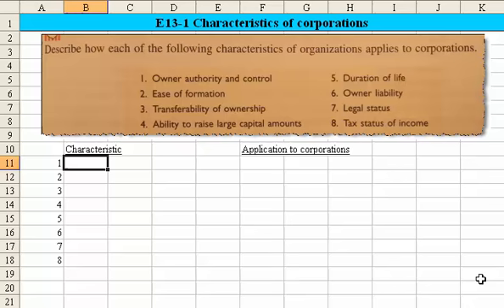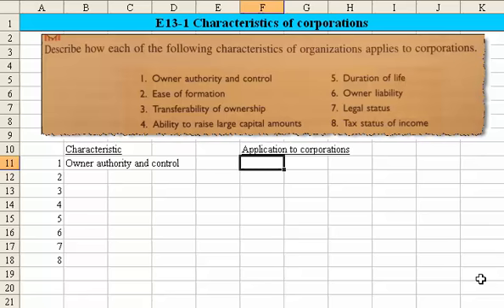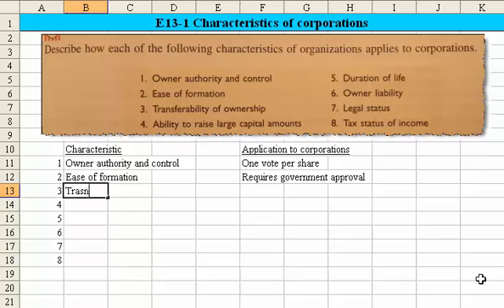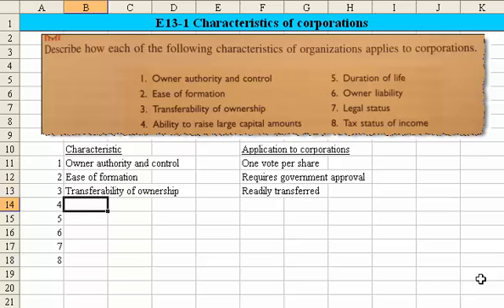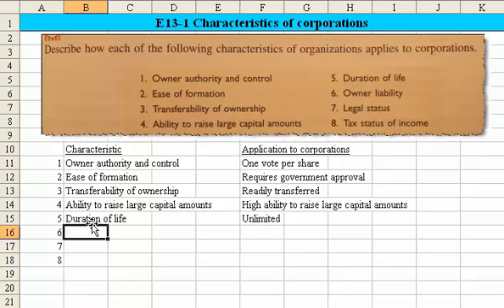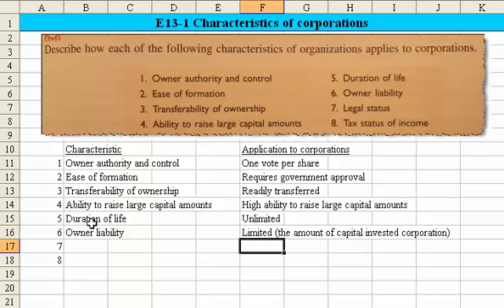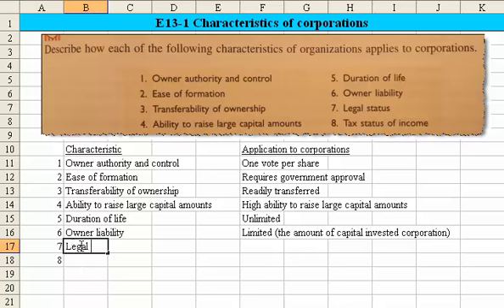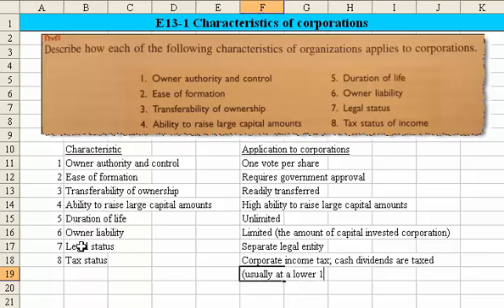Characteristics of corporations (E13-1)